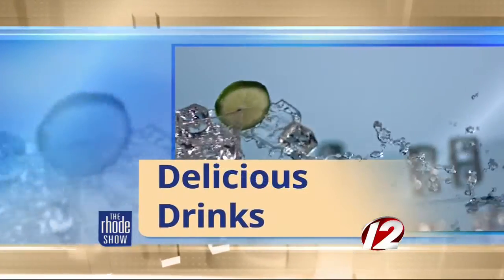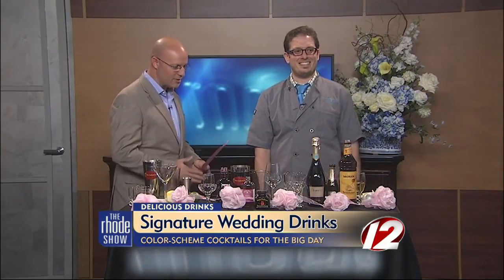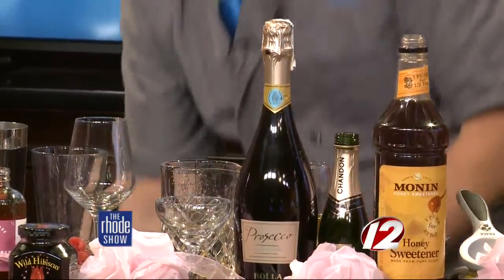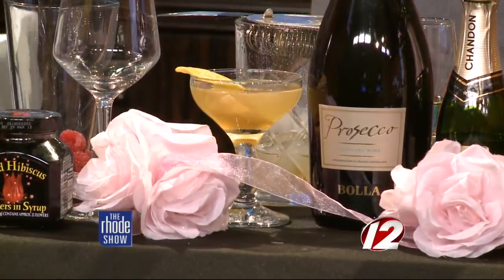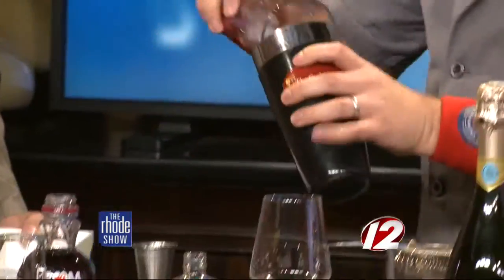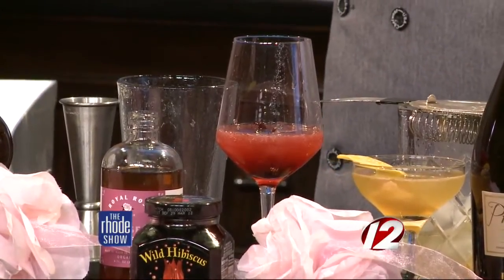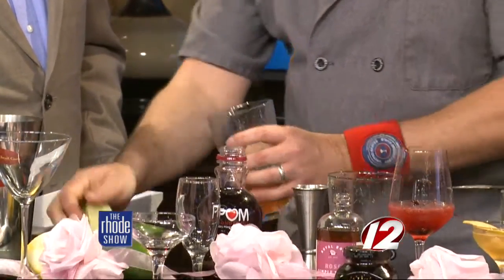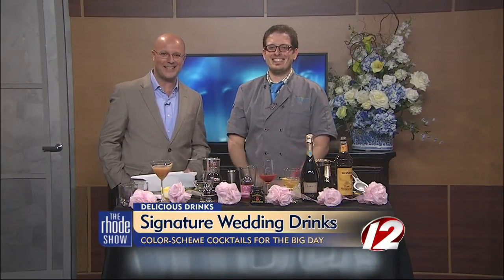Signature wedding drinks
Jonathan Pogash, the cocktail guru, presents some of the signature cocktails brides and grooms add to their weddings.